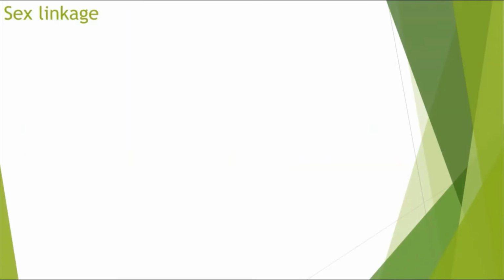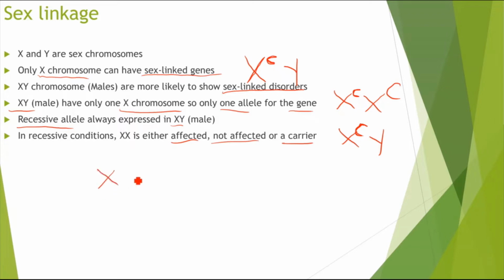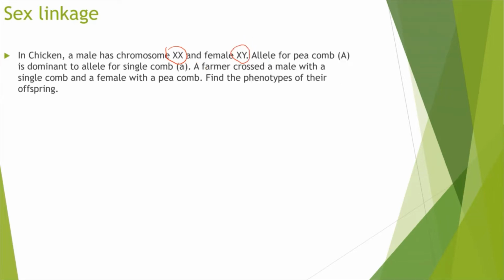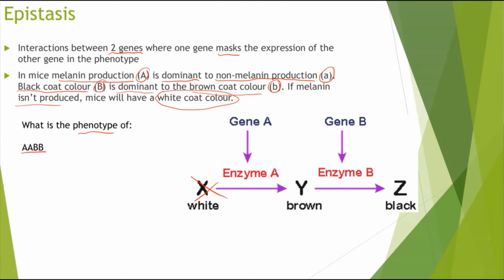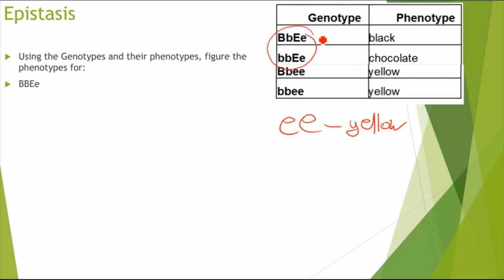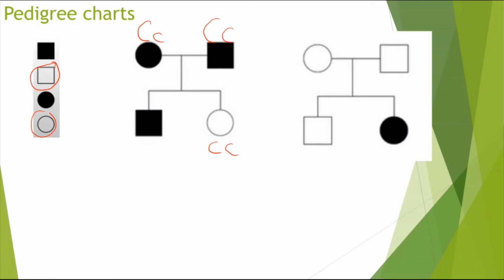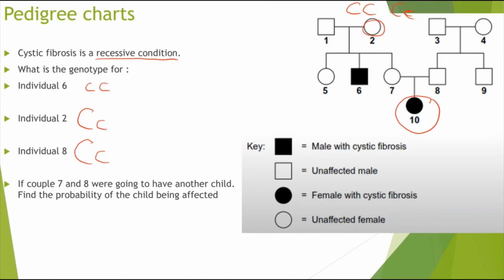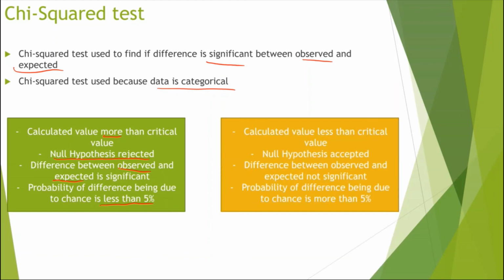Sex linkage, Epistasis, Pedigree chart - A-level Biology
In this video, we will cover sex linkage, Epistasis, Pedigree chart from the inheritance topic, A-level Biology curriculum